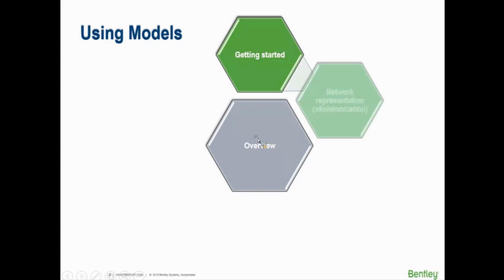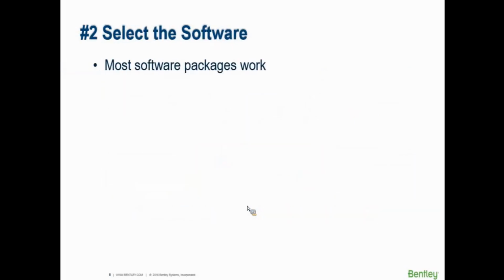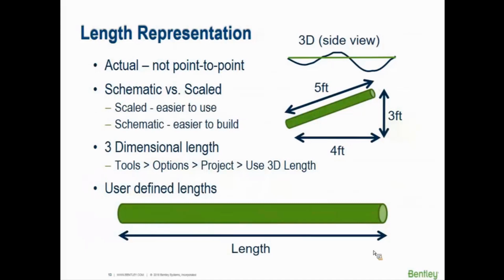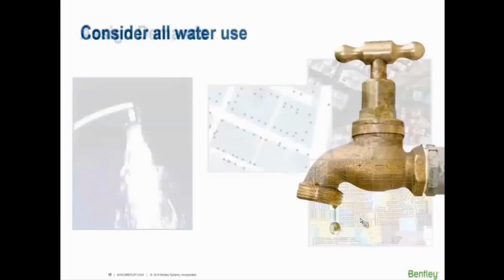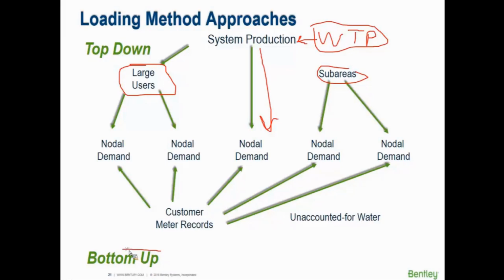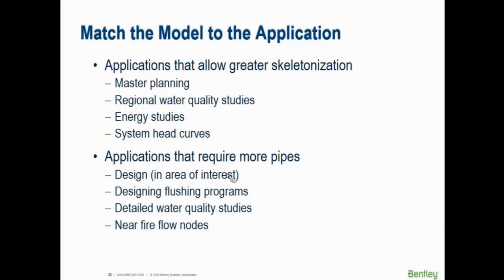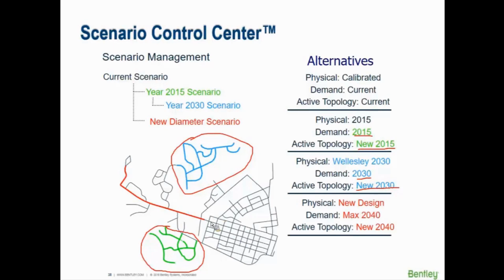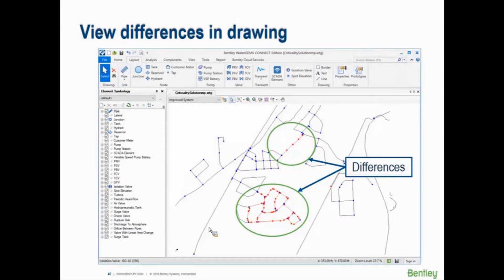WaterGEMS/WaterCAD Fundamentals Part 4: Entering Model Data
This video presents a description of the main data you need to create and run a model, including entering elevation data, assigning demands, calculating demand projections, defining peaking factors, the different modeling alternatives available in WaterCAD and WaterGEMS, as well as best practices and modeling tips. After watching this video you will have the knowledge you need to begin creating an accurate water model.